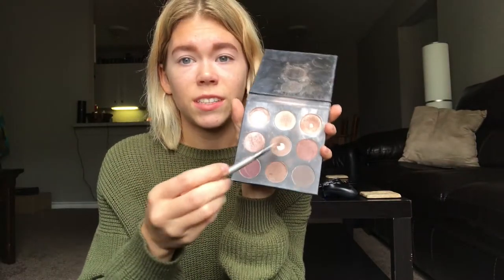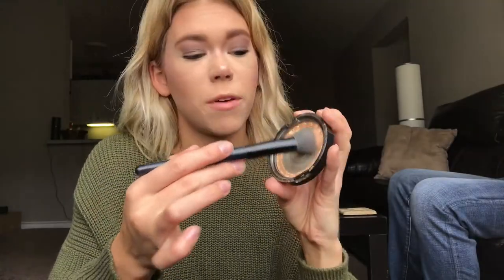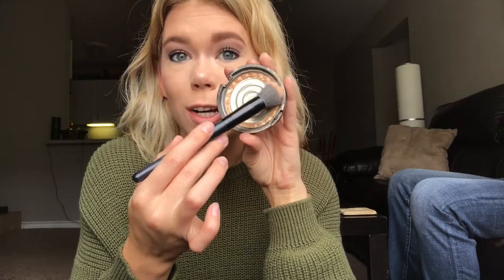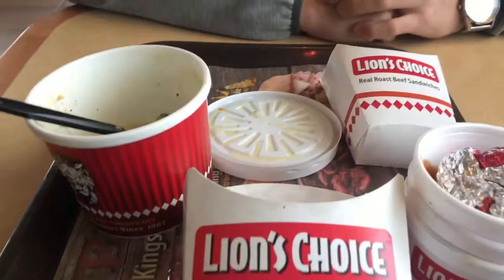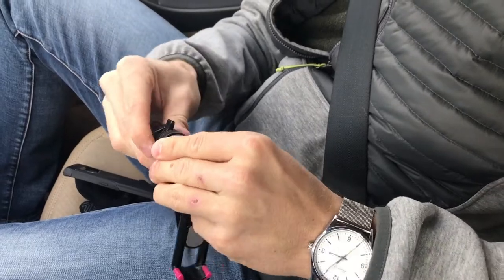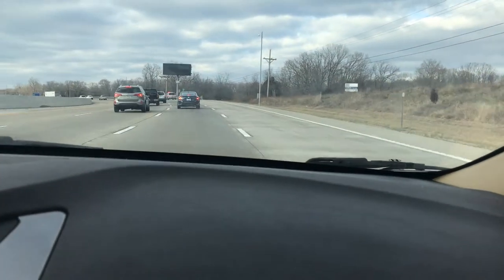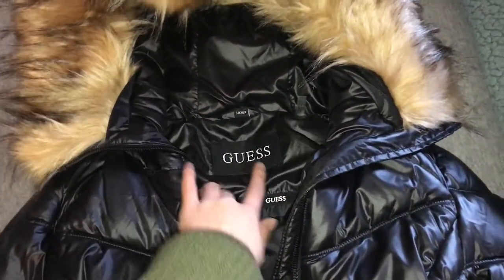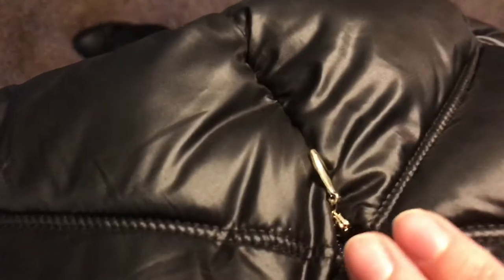A DAY IN MY LIFE - gift shopping for xmas | Vlogmas #6 | Katie Legate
Day 6 of vlogmas is LATE but it is here! Sorry for not uploading the last two days! Hopefully you all enjoy this vlog of my christmas shopping and errand-running with my boyfriend Levi!

Common questions:

✌ How old are you? 22  :D
✌Are you in college? I graduated from UCM in May 2017!
✌ Where are you from? STL
✌ Do you have a job? Yes, I work at Pulse Fashion in STL.
✌ What is your favorite food? Children.
Just kidding. I like potatoes.
✌ What Camera do you use? Canon T5i with 50 mm, 30 mm Lens & Kit Lens